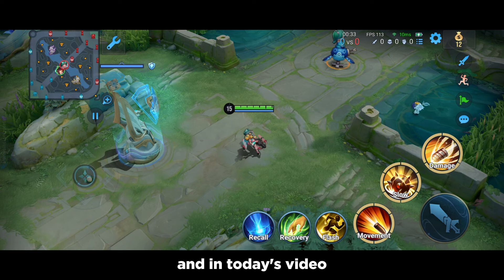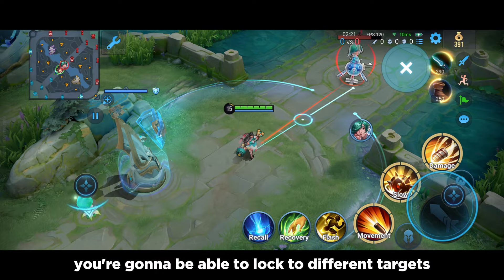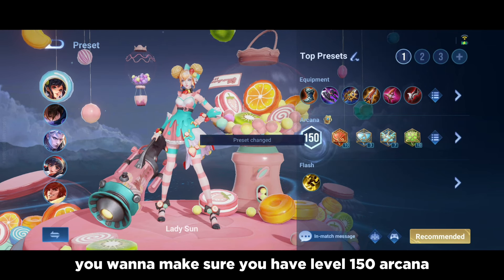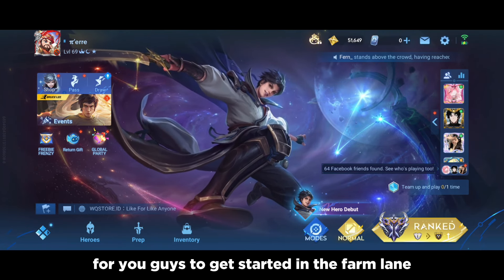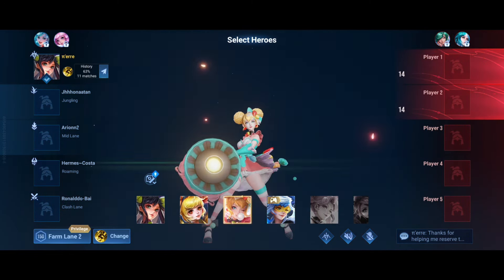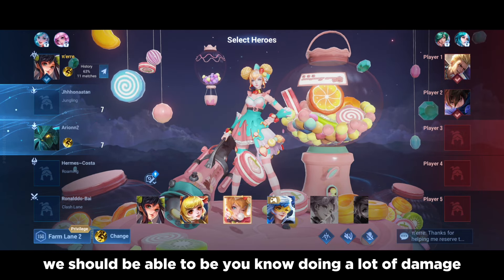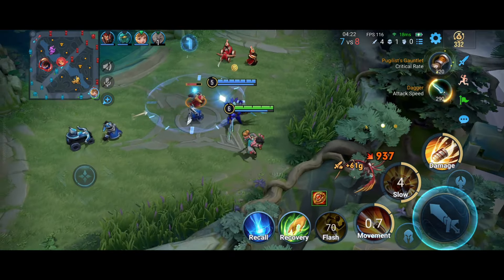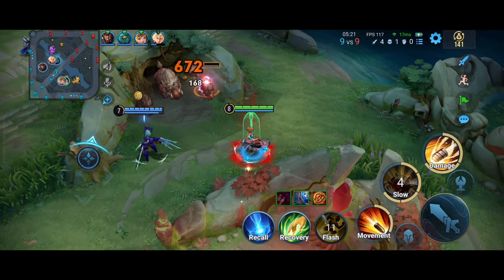How to play Farm Lane in Honor of Kings (Marksman/ADC Guide)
Master the Marksman role in Honor of Kings with our Ultimate Farm Lane (ADC) Guide! Learn essential tips, strategies, and gameplay techniques to dominate as a top-tier ADC. Perfect for beginners and seasoned players looking to refine their skills. Don't miss out—watch now and become the ultimate Marksman!